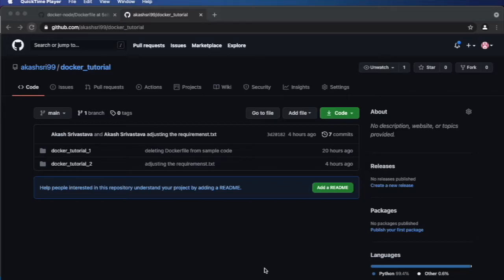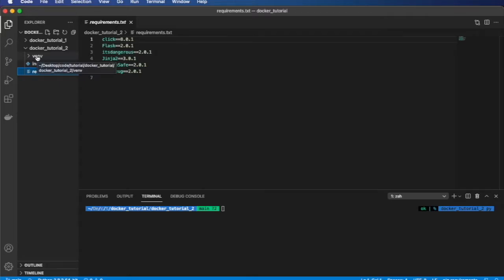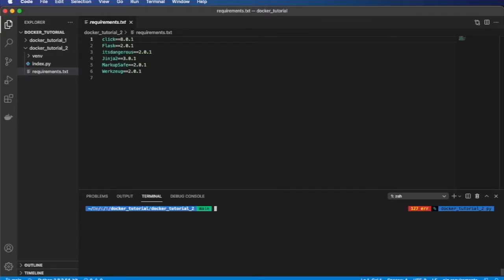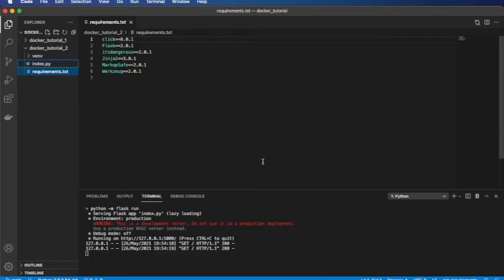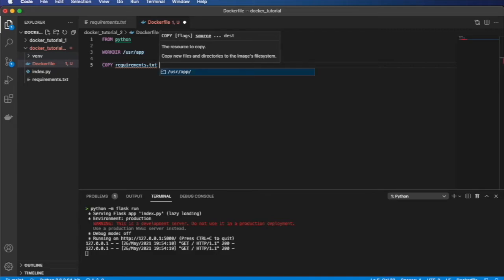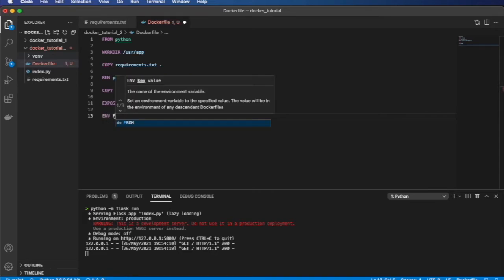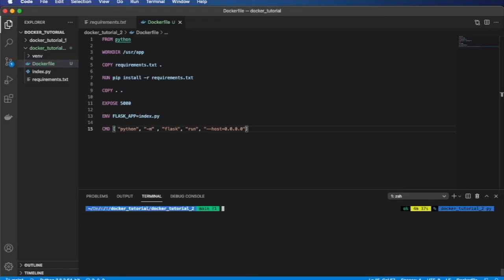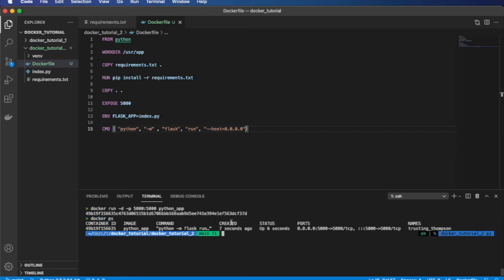Docker Tutorial Series #7: Creating Dockerfile for Python app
In this video, we will create Dockerfile for our Flask application.